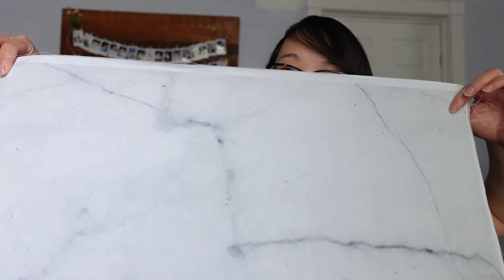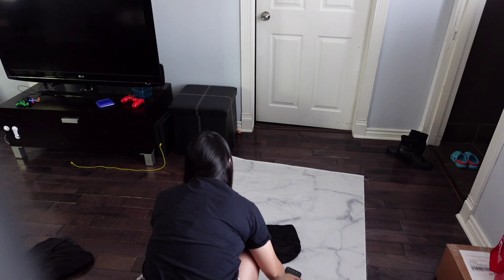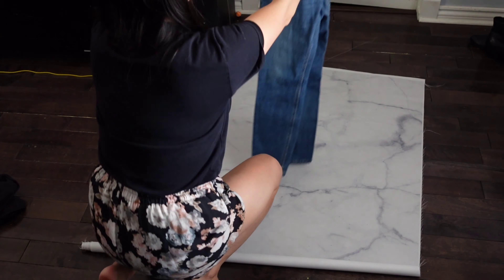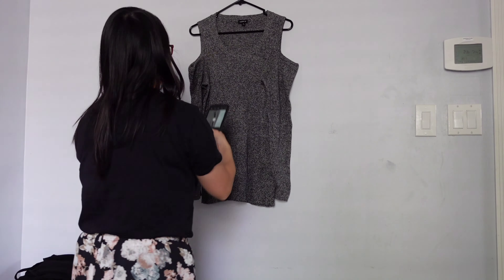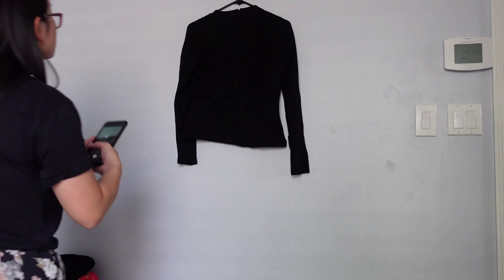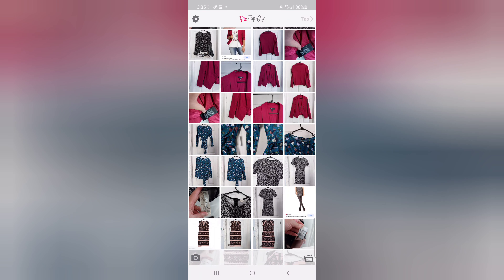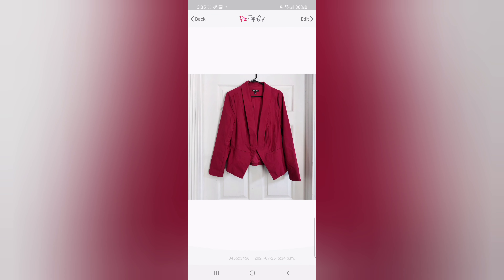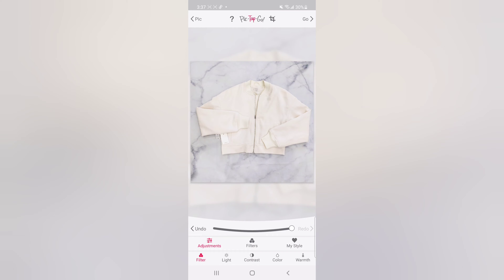Listing Process for Reselling on Poshmark and Ebay! Photographing and Editing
In this video I share how I photograph for my poshmark and ebay listings.

Products mentioned and/or products I love! Wonder Lint* (the best fuzz shaver ever!)
Clear polybags* (4 sizes, quantity of 100)
Thank you stickers* Polymailers* (availability always changes but here's an option!)

Sign up with rakuten to receive cashback on many online purchases!

poshmark Canada, poshmark, how to resell, make money online, make money from home, how to sell clothes, brands that sell, popular brands, make money selling clothes, reselling community, poshmark tips, ebay canada, photographing for poshmark, pictures for reselling, how to take pictures, ebay tips